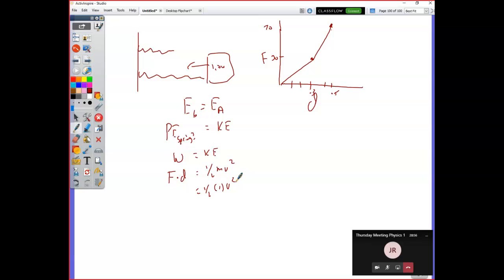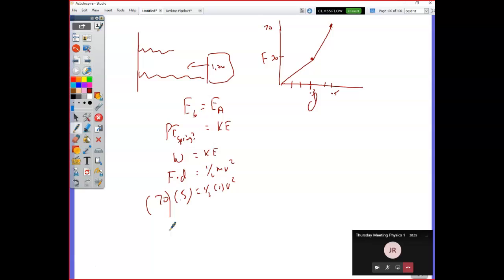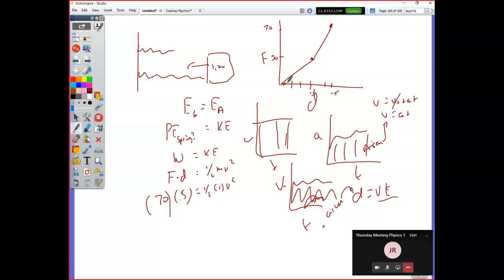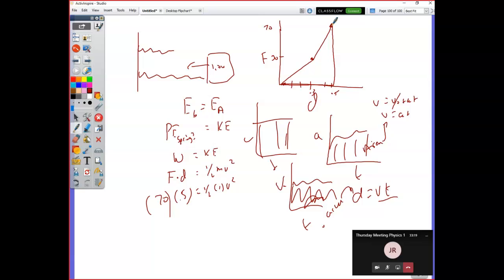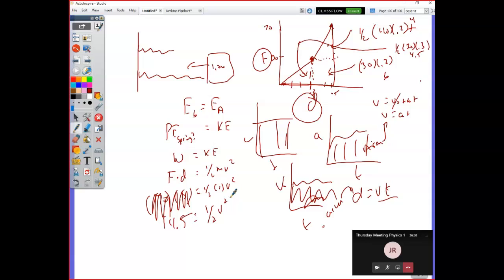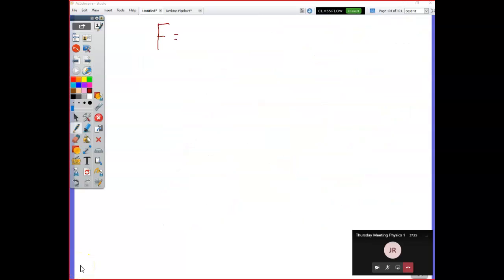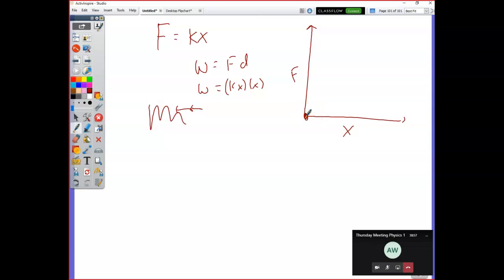Springs Physics 1 6 - 6 pro 5 and idea